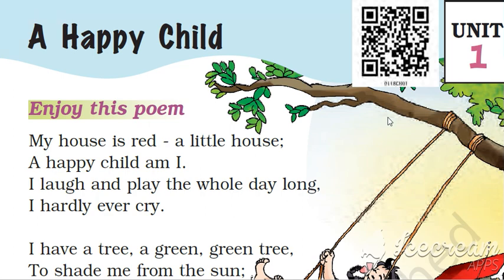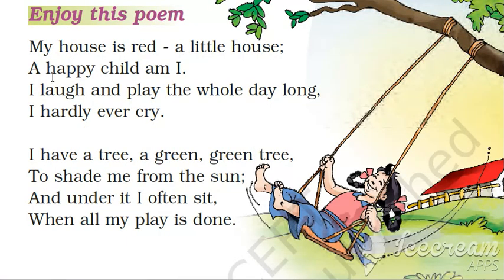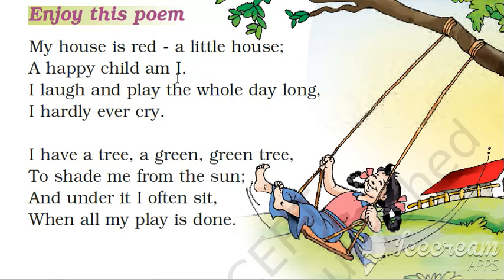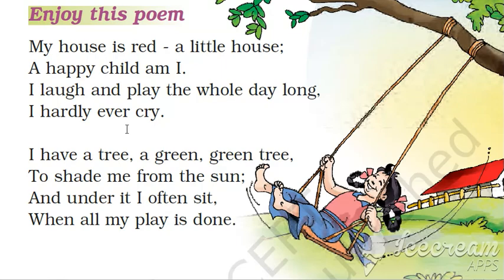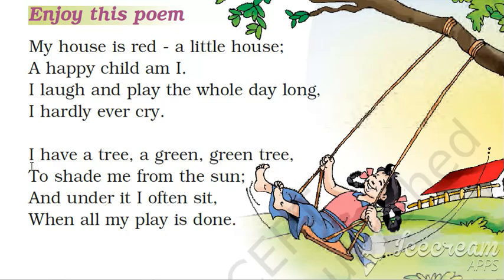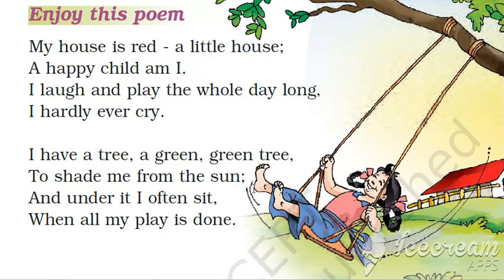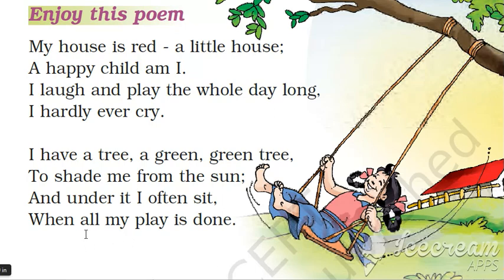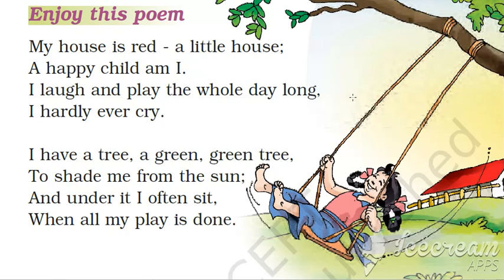NCERT CLASS 1 ENGLISH MARIGOLD CHAPTER 1 - A HAPPY CHILD ( POEM HINDI MEANING)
HINDI MEANING OF THE POEM - A HAPPY CHILD